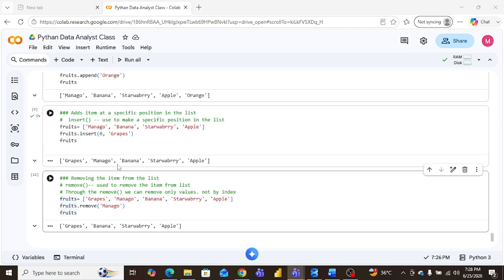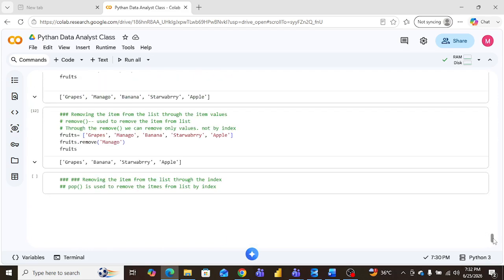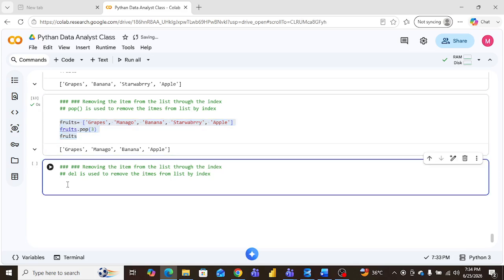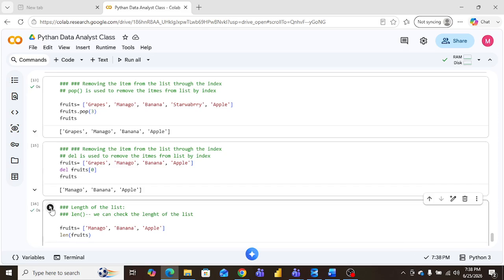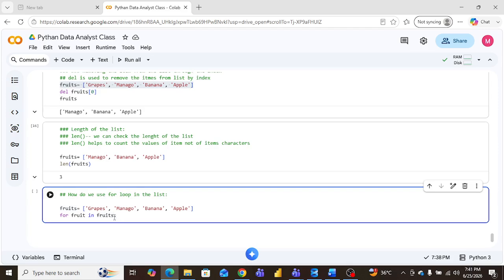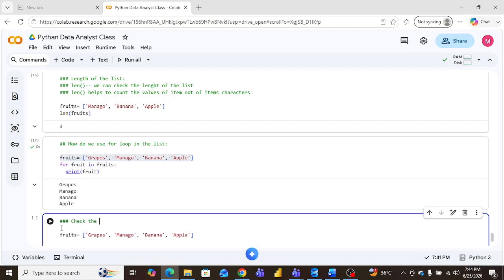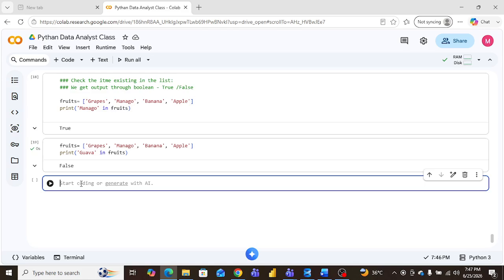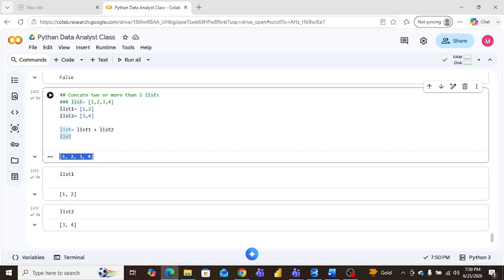Python Lists: Append, Insert, Remove & Pop Explained!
Master Python Lists: Append, Insert, Remove & Pop Explained!

Are you struggling to manage data in Python? In this tutorial, we dive deep into the essential list operations every data analyst and developer needs to master. We cover everything from adding items with append() and insert() to precisely removing data using remove() and pop().

What you will learn:

How to use .append() to add items to the end of a list.
Using .insert() for specific index placement.
The difference between .remove() by value and .pop() by index.
Real-world examples in Google Colab.